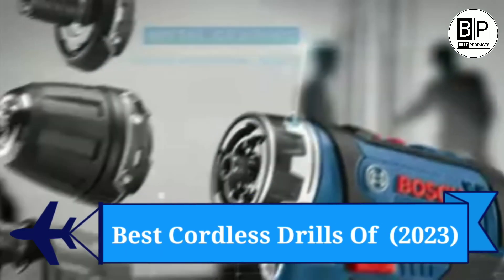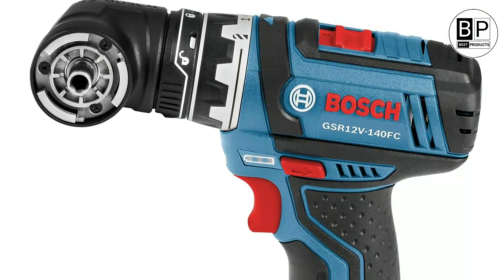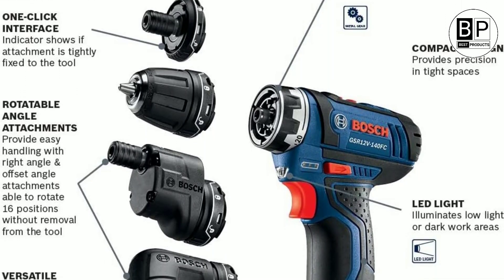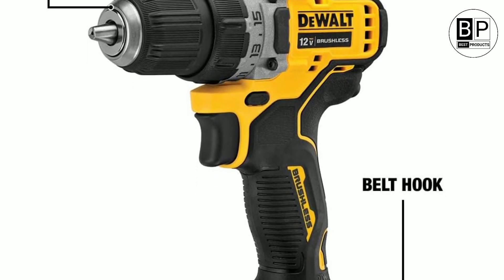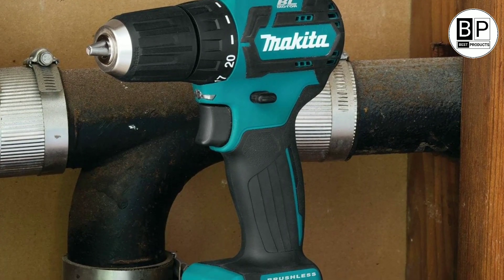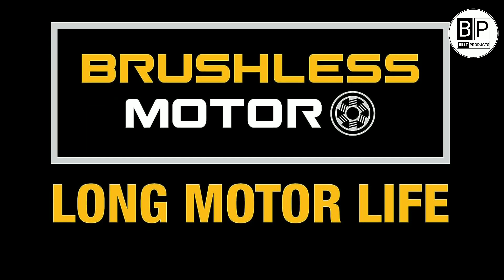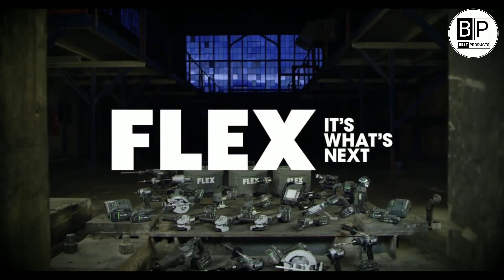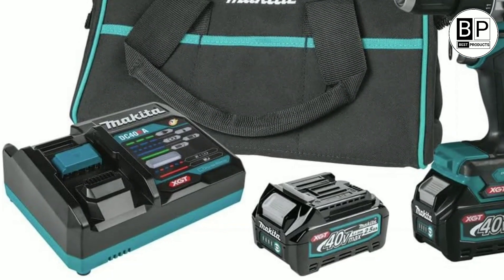Best 10 Cordless Drills of 2024 | Best Cordless Drills In 2024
➜ Links to the Best Cordless Drills we listed in this video:

►USA Links►

➜ Hilti SFD 2-A

➜ Bosch Chameleon

➜ DeWalt DCD701F2

➜ DeWalt DCD703F1

➜ Makita FD07R1

➜ Milwaukee 2503-22

➜ DeWalt DCD991P2

➜ Flex FX1171T-2B

➜ Kobalt (Lowe's) KDD 1424AB-03

➜ Makita GFD02D

Not being sponsored allows me to keep my own opinions and provide product reviews without bias. This is how I feed my family by making honest and valuable reviews so that you can make informed buying decisions. I appreciate your support.

► Portions of footage found in this video are not original content produced by Best Products Review. Portions of stock footage of products were gathered from multiple sources including, manufacturers, fellow creators, and various other sources for visual reference only. All thoughts and opinions expressed in this video are unique to Gadget Ten.

I hope you enjoyed my Best Cordless Drills Review videos.